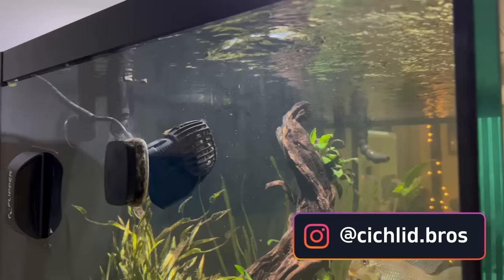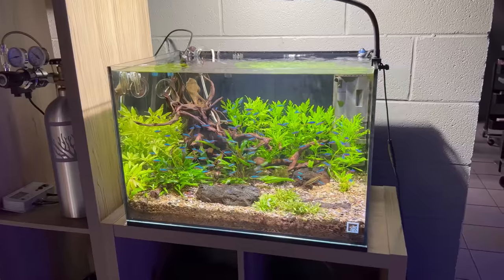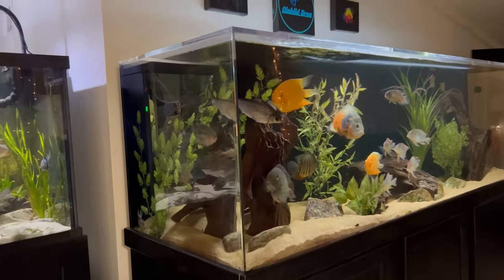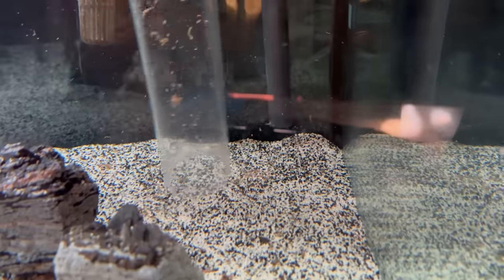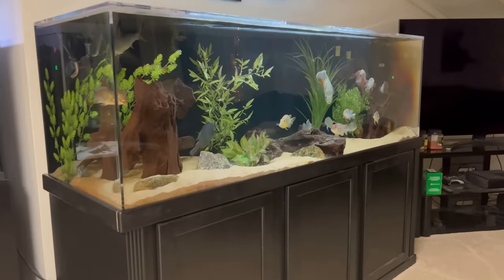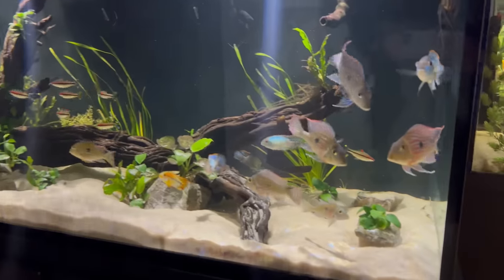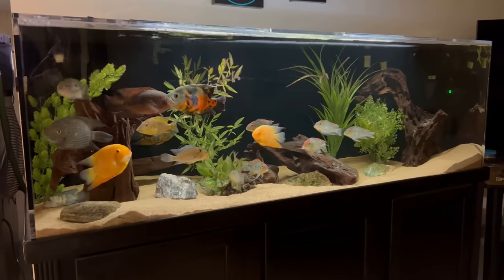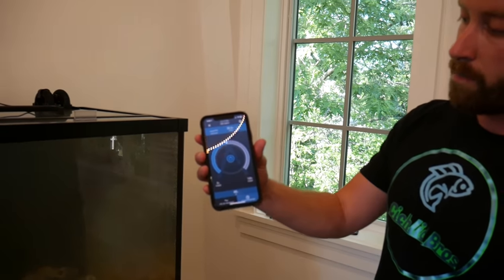Why You Need Wavemakers in Cichlid Tanks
Why You Need Wavemakers in Cichlid Tanks. In this video, I walkthrough the key benefits and placement of aquarium wavemakers.

I also discuss how to tell if you have too much flow, and what our favorite products are today.

- Sicce XStream SDC
- Sicce XStream 6500
- Sicce XStream 3500
- Sicce Voyager Nano